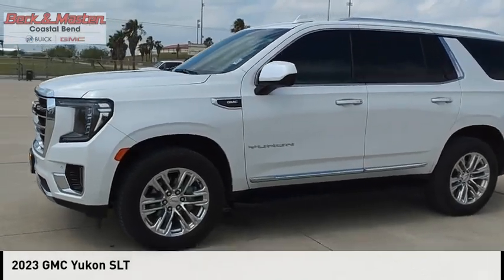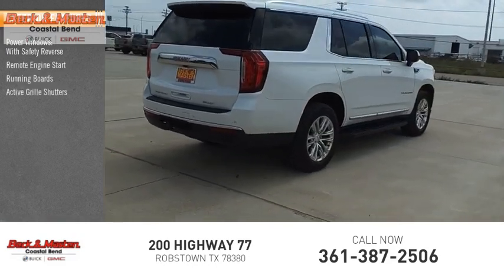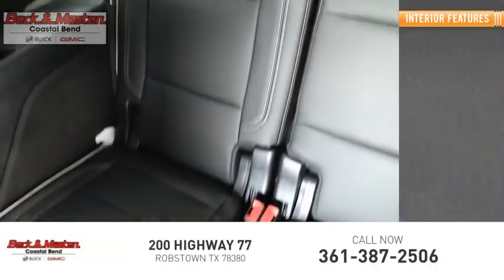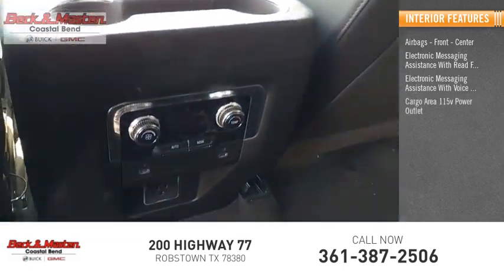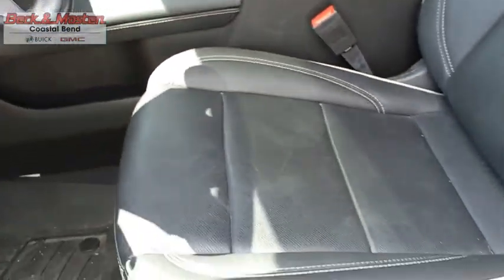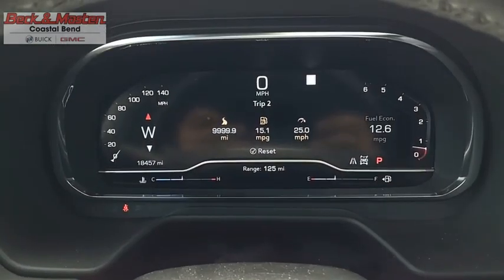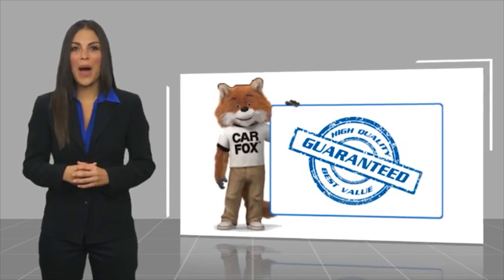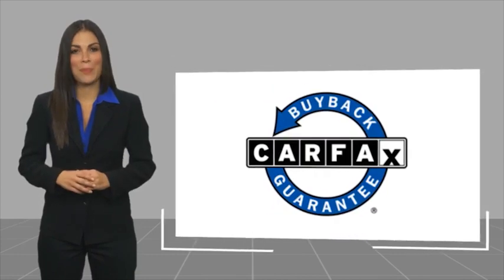2023 GMC Yukon PR109285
2023 GMC Yukon SLT